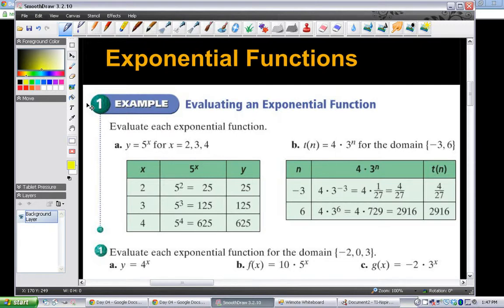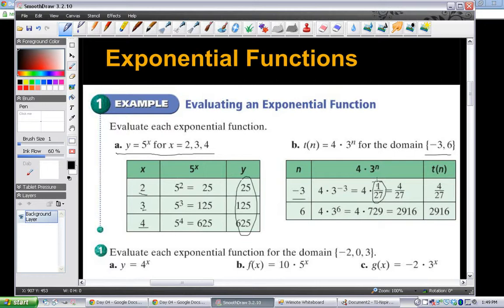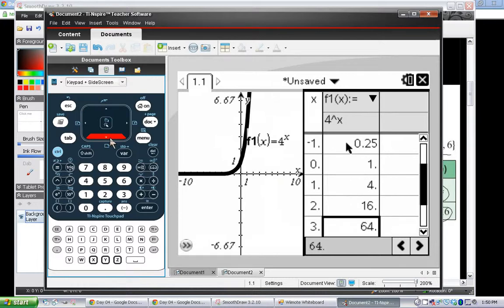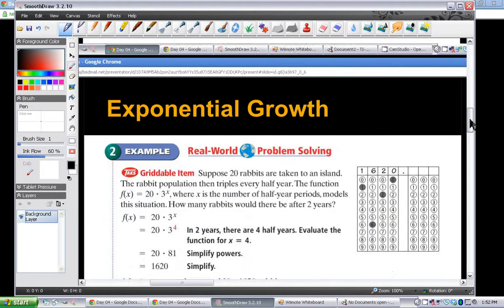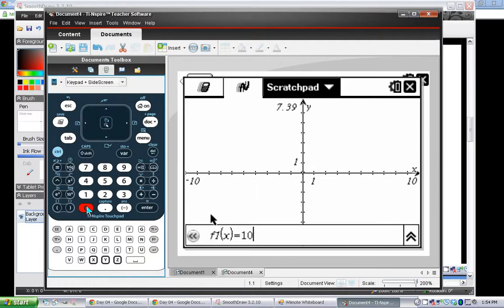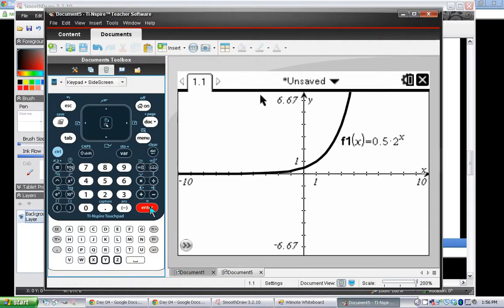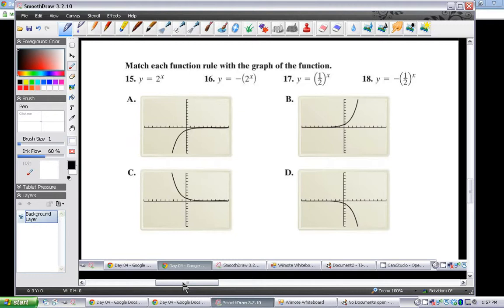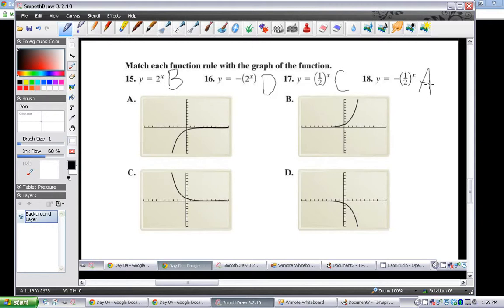4C Exponential Functions